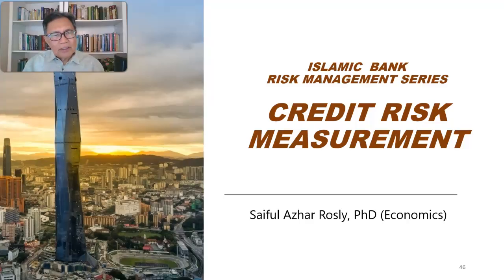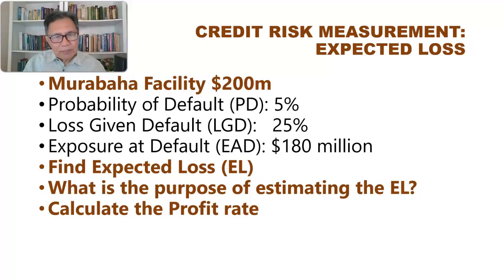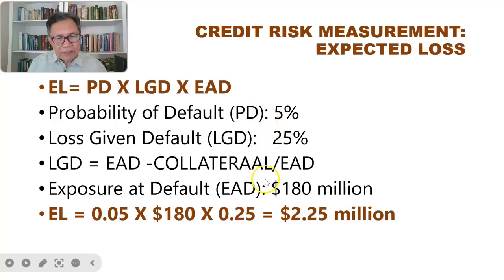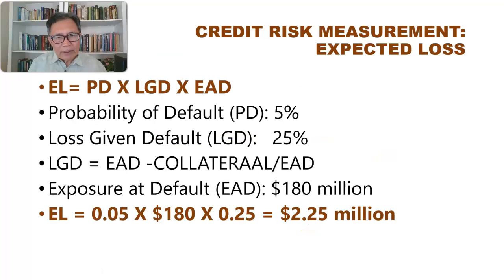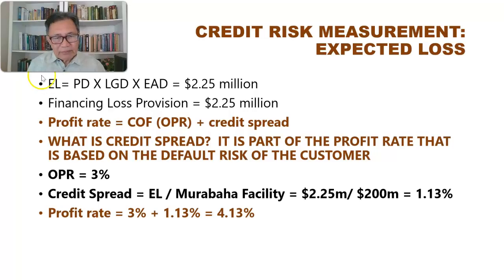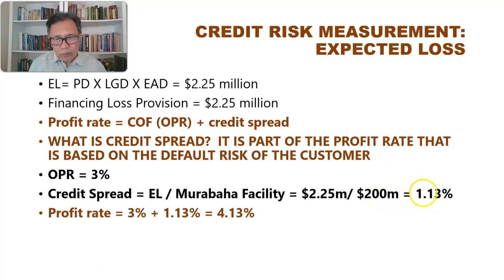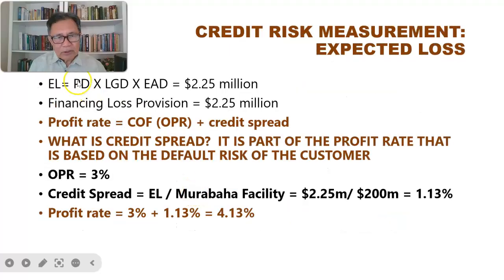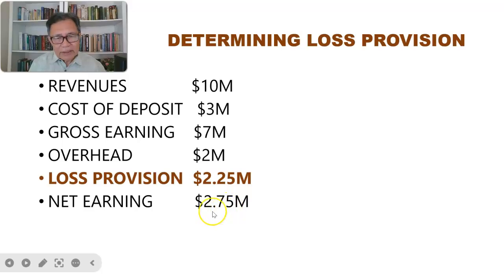v215 Credit Risk Measurement